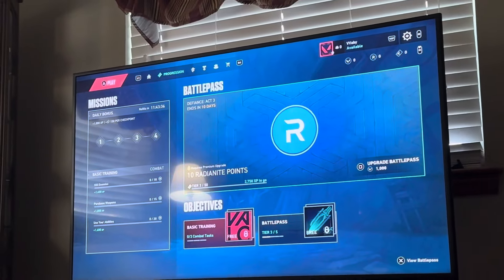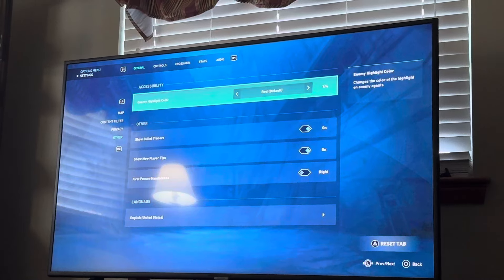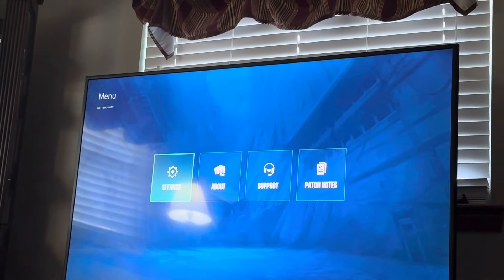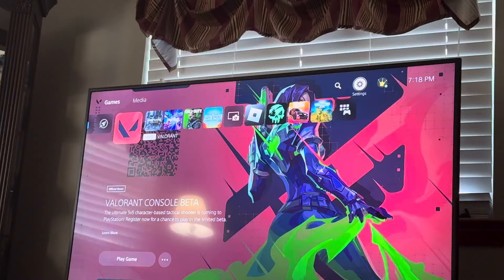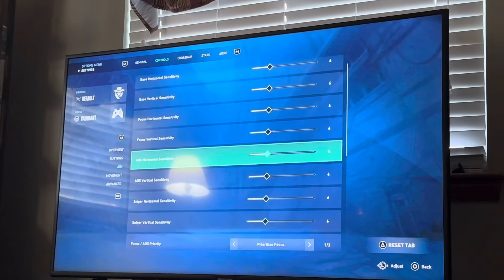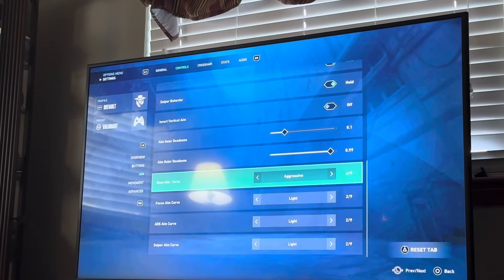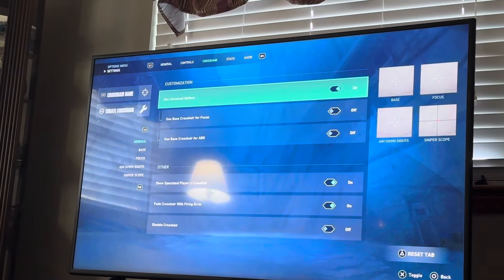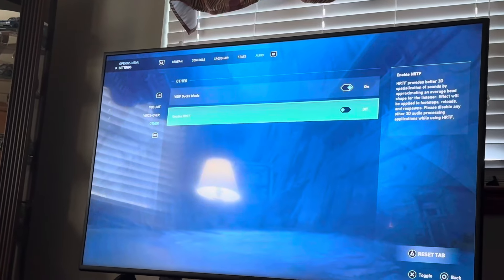Change These VALORANT Console Settings Before Playing! (PS5 & Xbox Series X/S)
God bless and hope this helped you! Change These VALORANT Console Settings Before Playing! (PS5 & Xbox Series X/S)